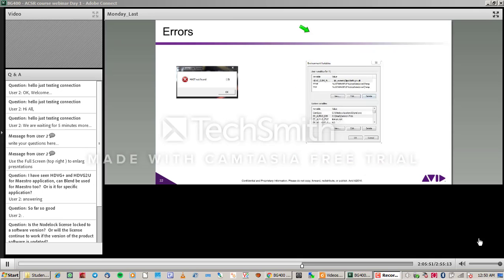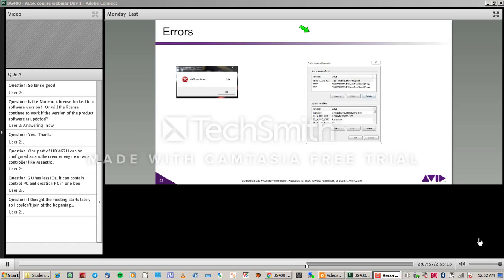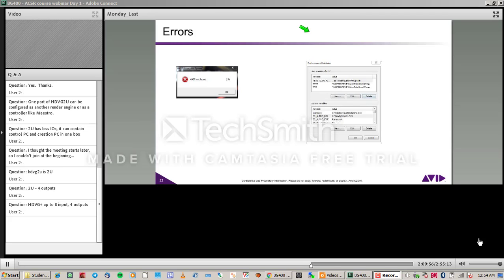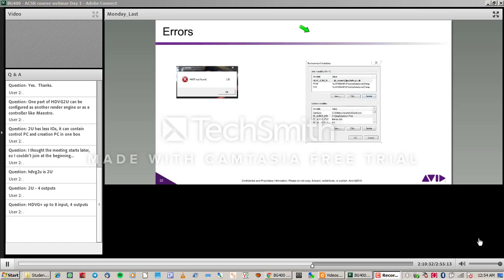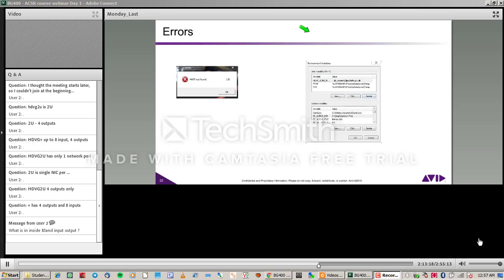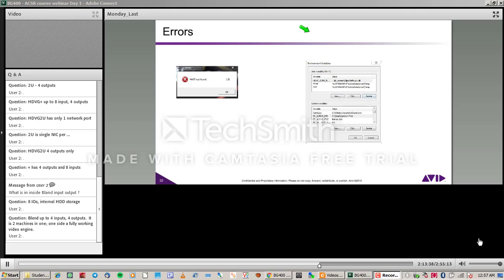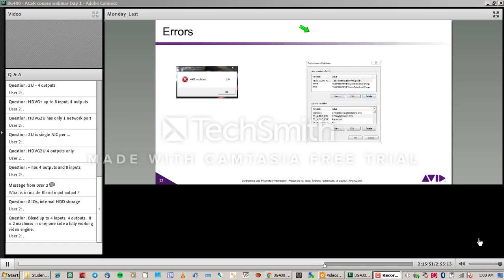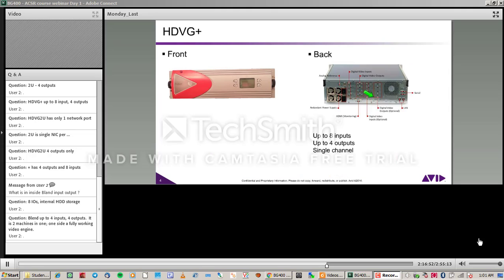dia 1 II 9